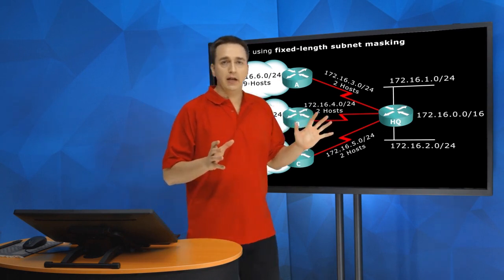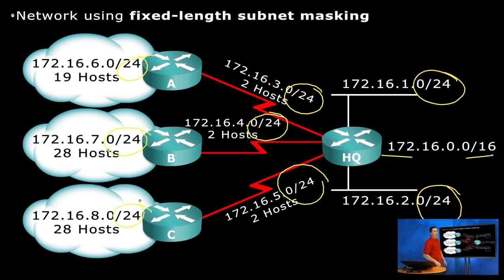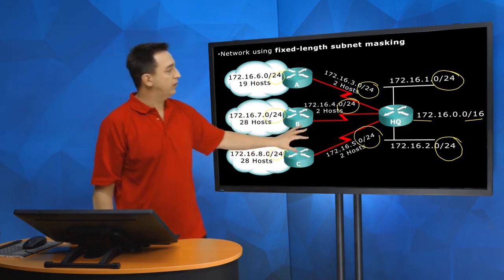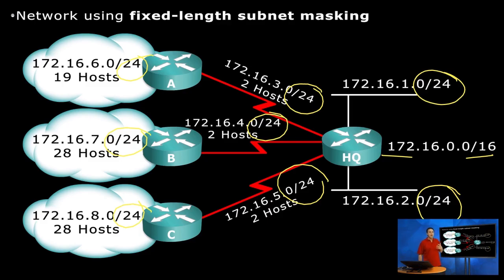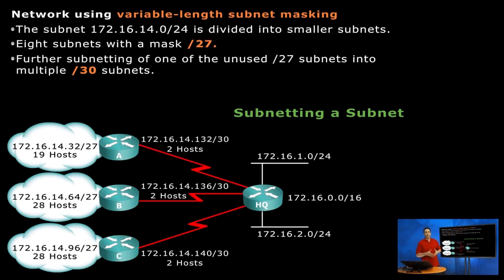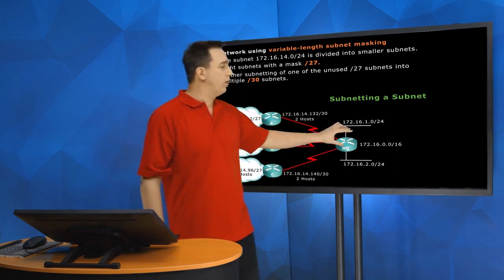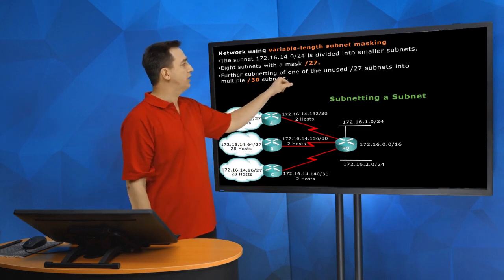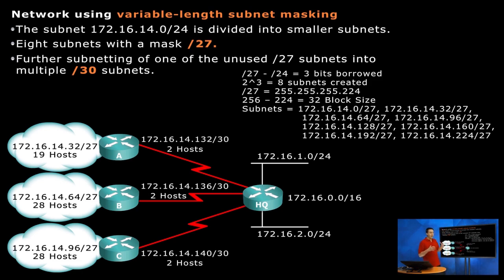25 Variable Length 1